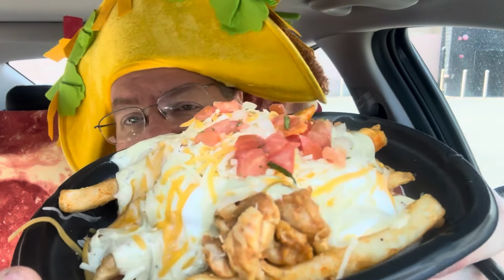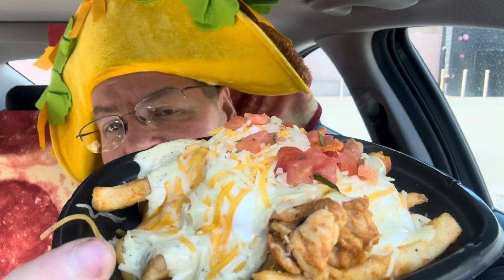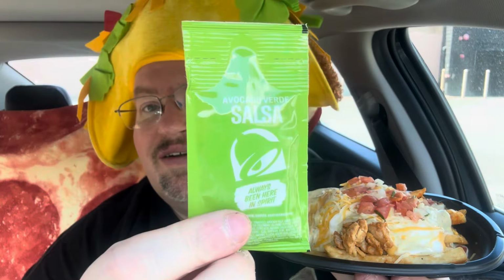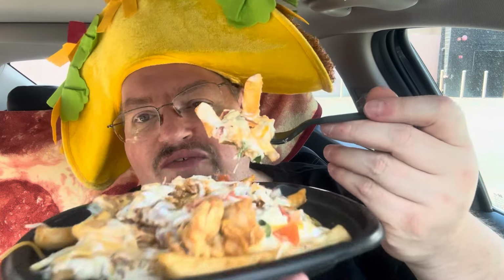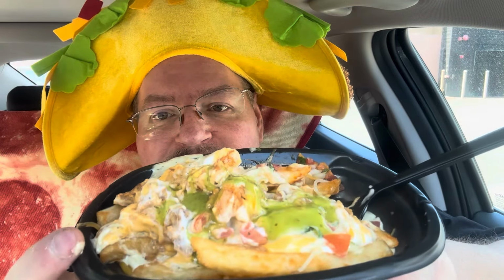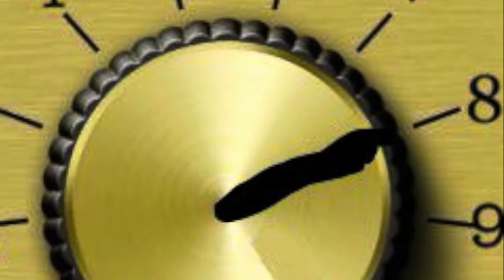What’s New : Taco Bell Secret Aardvark Nacho fries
Today on what’s new I’m at Taco Bell trying the new secret aardvark nacho fries it’s a blend of special secret aardvark sauce and the nacho fries in a collaboration for $5.49 let’s see how it rates .